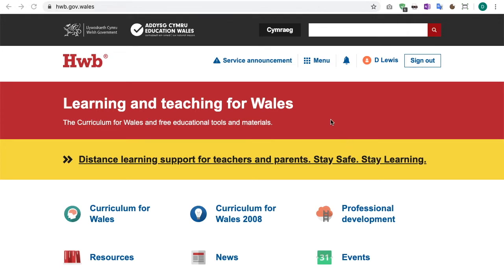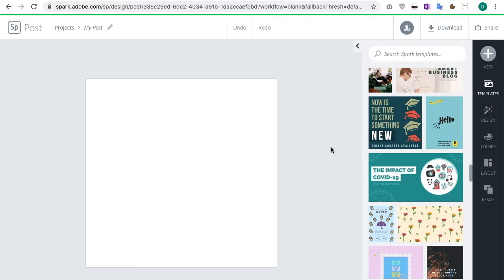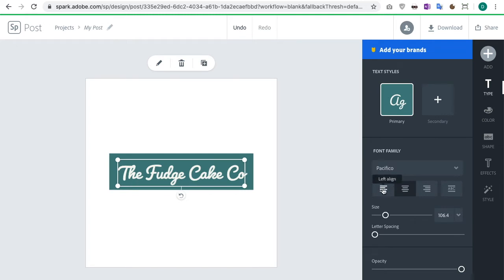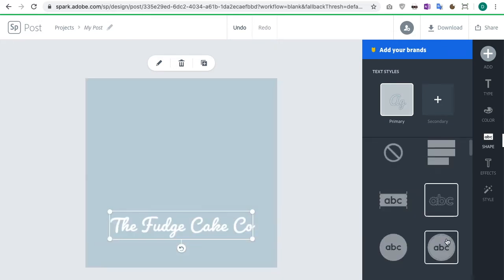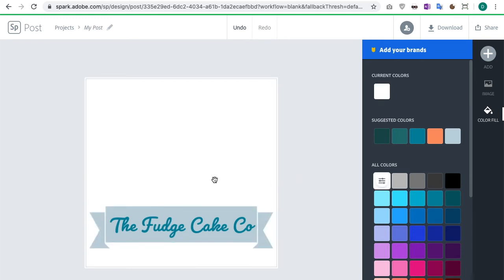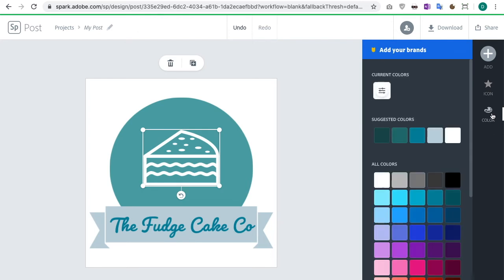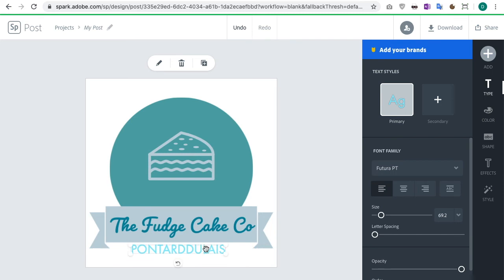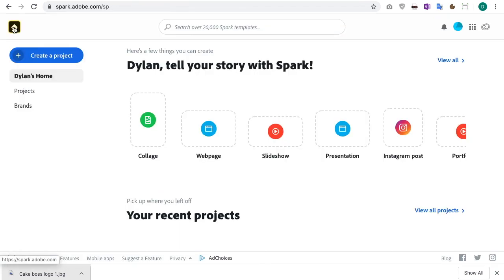GCSE IT Lesson 3 Adobe Spark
In this video we look at using Adobe Spark to create a logo. Adobe Spark can be accessed by first logging into HWB and accessing it through the menu. There's lot of potential with this software, and best of all it works in the cloud.